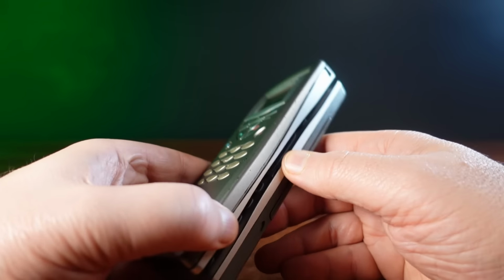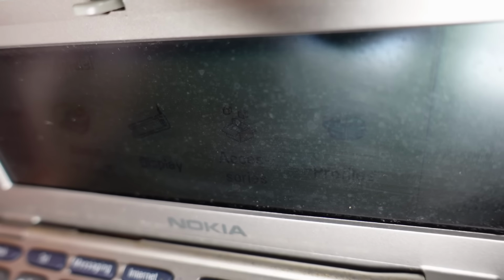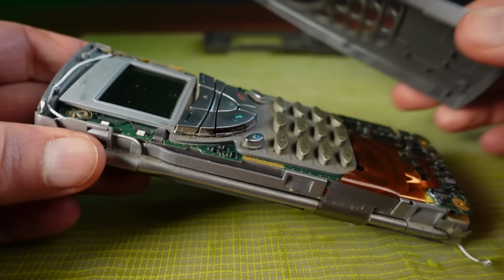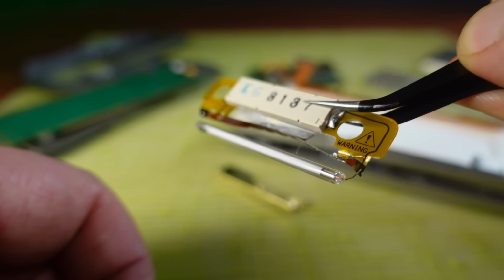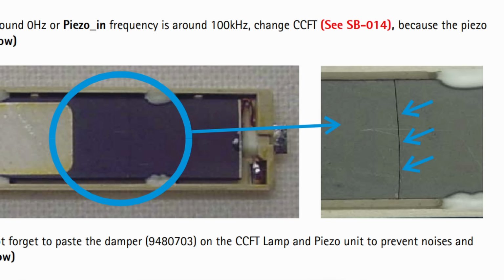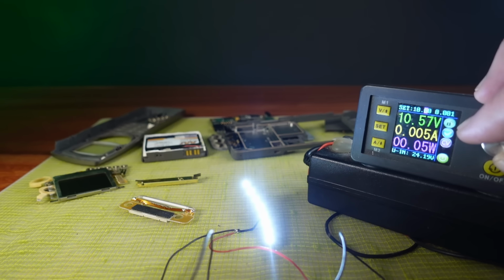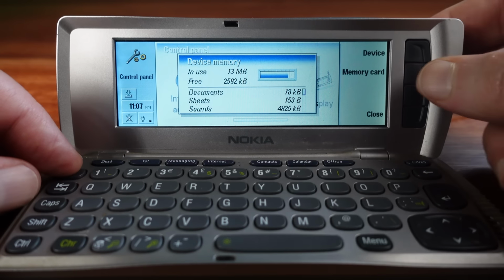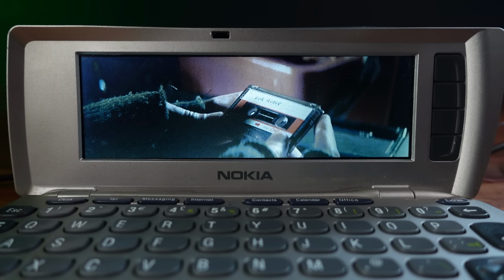When Nokia's Most Fluorescent Phone Dies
Technology is dying all around me. I try and fix as much as I can. But it's leaving me faster than I can keep up with it. It's all still beautiful though. There is beauty that can be seen in every moment. Even the deepest sadness has an element of beauty to it. If you've ever seen the film Pig from 2021 with Nicolas Cage, then we can see an example of just how deep beauty and sadness can go.

Nokia 9210 Communicator
Released: 2001
LCD: 640 x 200 pixels
CPU: 52 MHz ARM 9
Soul: Eternal

Follow Janus Cycle on Instagram, Reddit, or X.

Discuss your favourite technologies and devices with us on Discord

bc1quvkrehl83amfs0w4w26x5ulj8rx7rmpeunkyr7